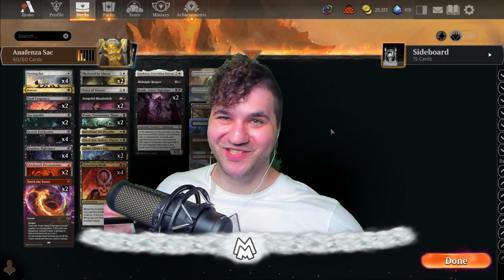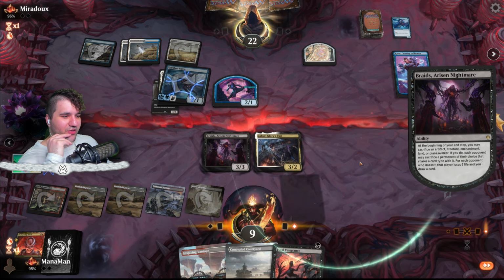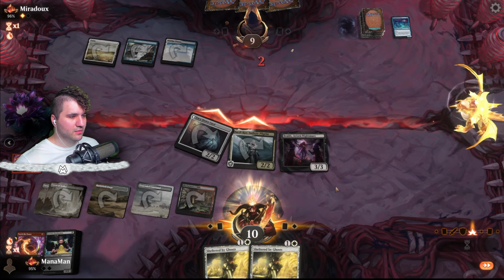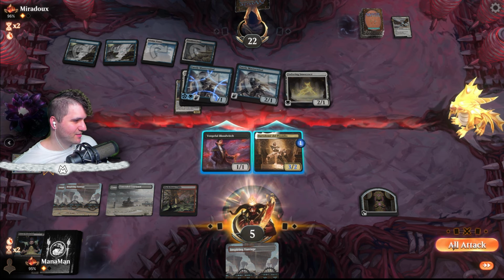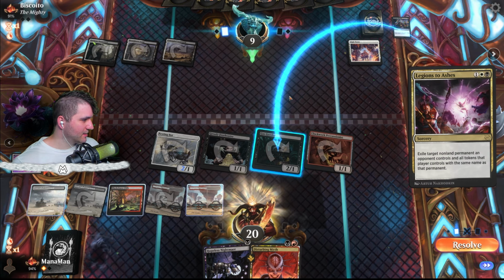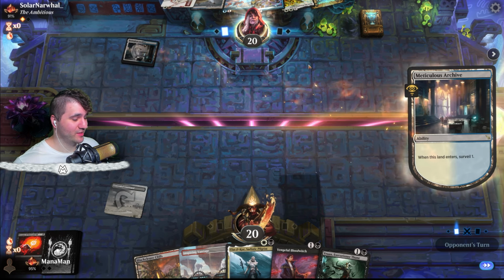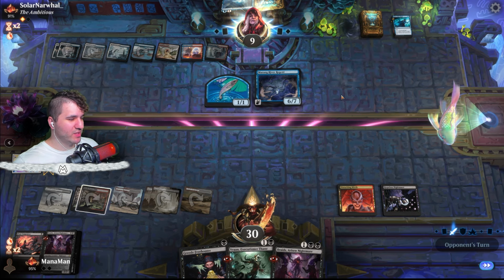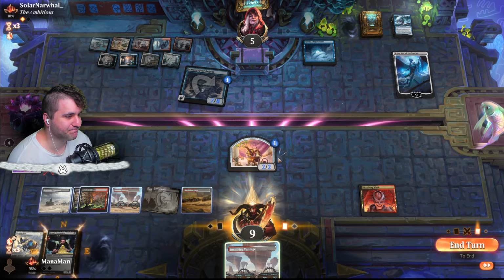Can we make sacrifice BETTER?! 🤔 MTG Arena Tarkir Standard Ranked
Episode 665

Deck
2 Clockwork Percussionist (DSK) 130
2 Sheltered by Ghosts (DSK) 30
3 Caves of Koilos (DMU) 244
3 Sulfurous Springs (DMU) 256
1 Midnight Reaper (GRN) 77
4 Inspiring Vantage (OTJ) 269
4 Disturbing Mirth (DSK) 212
2 Final Vengeance (DSK) 99
4 Blackcleave Cliffs (ONE) 248
2 Braids, Arisen Nightmare (DMU) 84
2 Vengeful Bloodwitch (FDN) 76
4 Greedy Freebooter (LCI) 109
2 Gas Guzzler (DFT) 85
4 Hopeless Nightmare (WOE) 95
4 Nesting Bot (DFT) 22
2 Torch the Tower (WOE) 153
4 Concealed Courtyard (OTJ) 268
2 Vraan, Executioner Thane (ONE) 114
2 Zahur, Glory's Past (DFT) 229
1 Elas il-Kor, Sadistic Pilgrim (DMU) 198
1 Bartolomé del Presidio (LCI) 224
2 Battlefield Forge (BRO) 257
1 Anafenza, Unyielding Lineage (TDM) 2
1 Voice of Victory (TDM) 33
1 Duress (STA) 29

Sideboard
2 Ghost Vacuum (DSK) 248
2 Duress (STA) 29
2 Torch the Tower (WOE) 153
1 Dreams of Steel and Oil (BRO) 92
1 Rest in Peace (WOT) 12
2 Urabrask's Forge (ONE) 153
2 Brotherhood's End (BRO) 128
1 Phyrexian Arena (8ED) 152
1 Intimidation Tactics (DFT) 92
1 Sheltered by Ghosts (DSK) 30

Heroes.